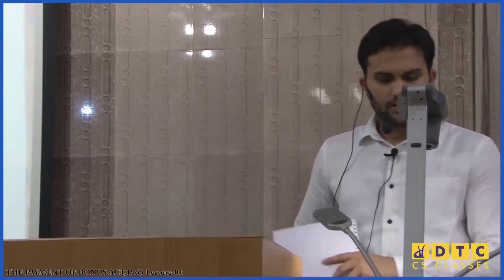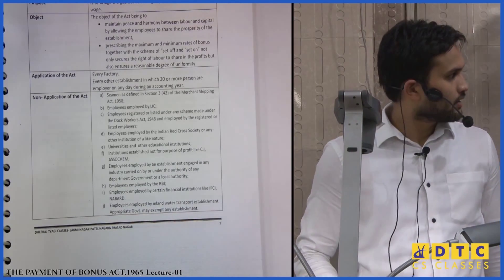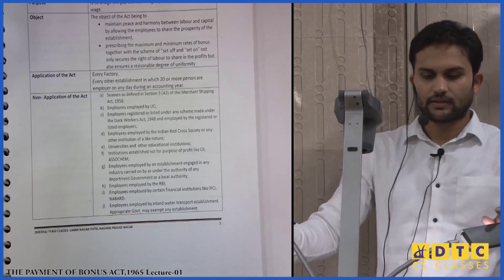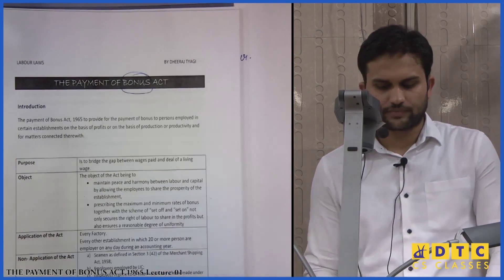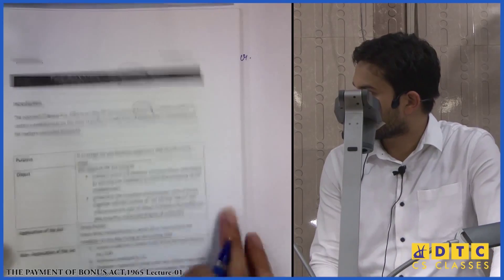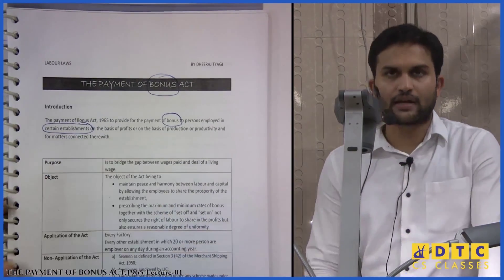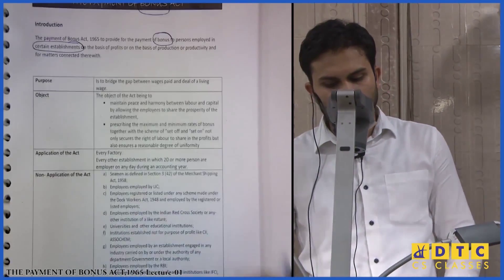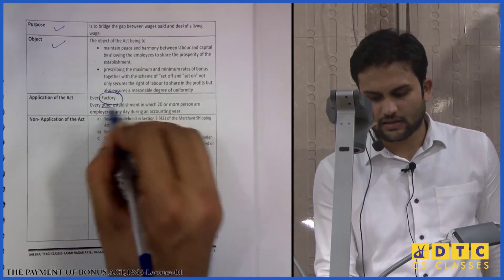The Payment of Bonus Act 1965 Demo Leacture By Dheeraj Tyagi Sir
Dheeraj Tyagi Sir Demo